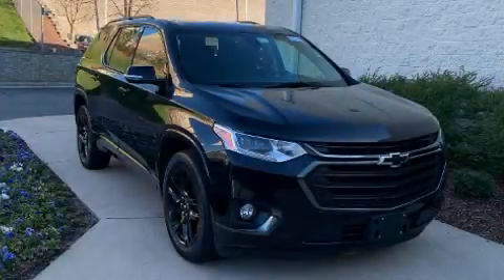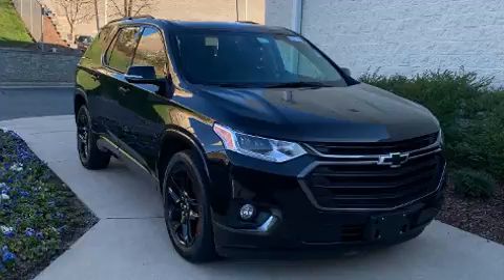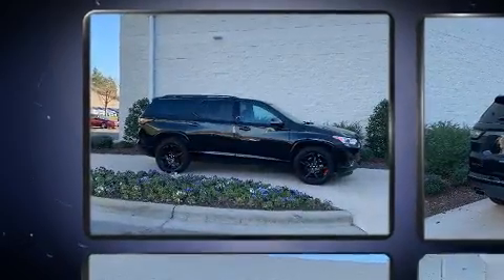2018 Chevrolet Traverse Premier in Concord, NC 28027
Outstanding design defines the 2018 Chevrolet Traverse. It features all-wheel drive versatility, an automatic transmission, and a refined 6 cylinder engine. Chevrolet prioritized comfort and style by including: an automatic dimming rear-view mirror, automatic dimming door mirrors, power front seats, turn signal indicator mirrors, a power rear cargo door, lane departure warning, and a blind spot monitoring system. Features such as automatic climate control and leather upholstery prove that economical transportation does not need to be sparsely equipped. Back seat passengers will appreciate the rear audio controls, allowing them to make easy adjustments to the stereo system. Rear passengers enjoy the seat heating functionality, keeping them warm during the winter months. Third row seats expand the maximum passenger capacity to 7. For drivers who enjoy the natural environment, a power moon roof allows an infusion of fresh air. Audio features include an AM/FM radio, steering wheel mounted audio controls, and 10 speakers, providing excellent sound throughout the cabin. Side curtain airbags deploy in extreme circumstances, shielding you and your passengers from collision forces. We pride ourselves in consistently exceeding our customer's expectations. Stop by our dealership or give us a call for more information.